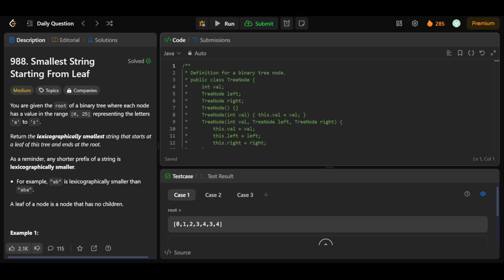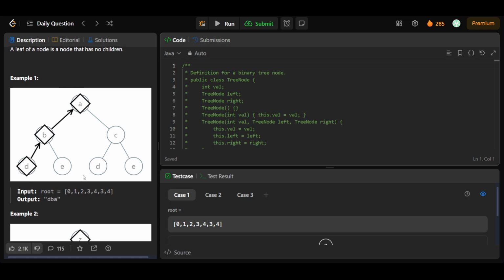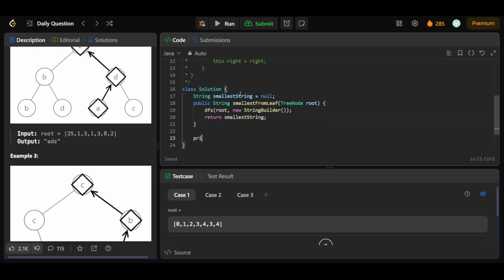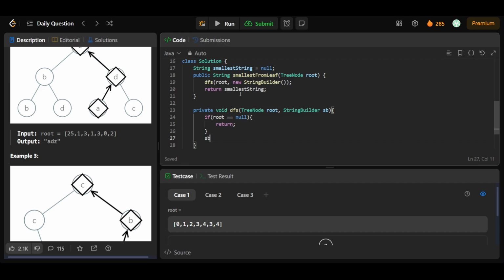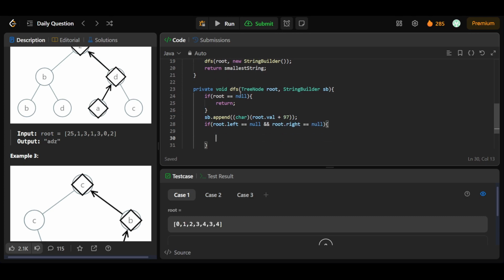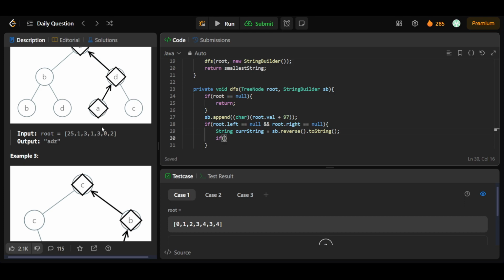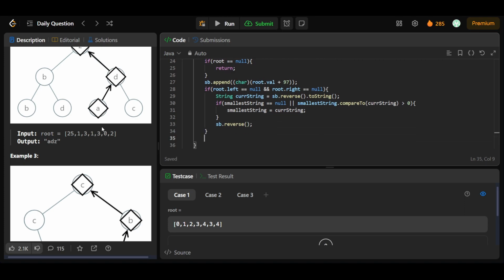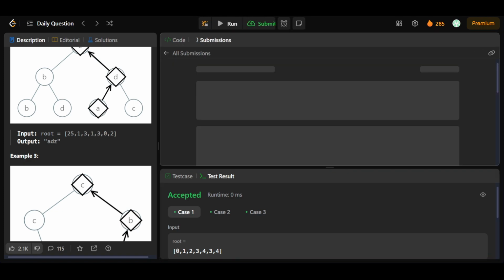LEETCODE DAILY QUESTION 988 | Smallest String Starting From Leaf | Is Kabir Coding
In this video I'll be solving LeetCode daily question 623. Add One Row to Tree by Recursion.